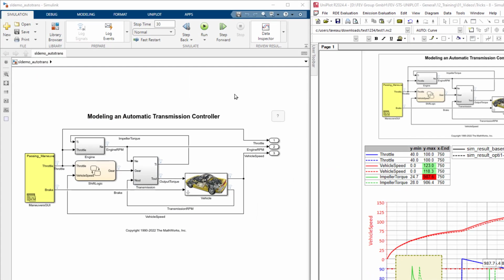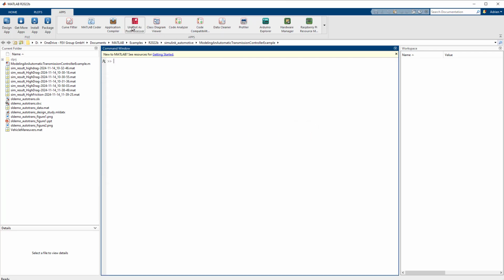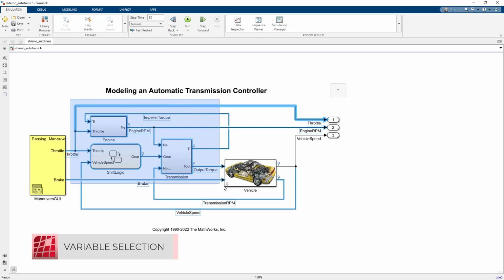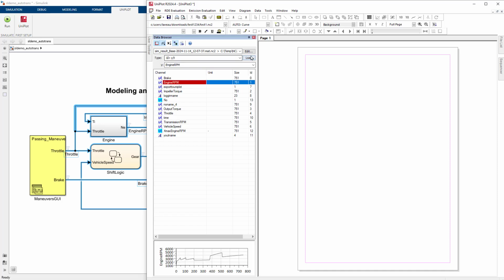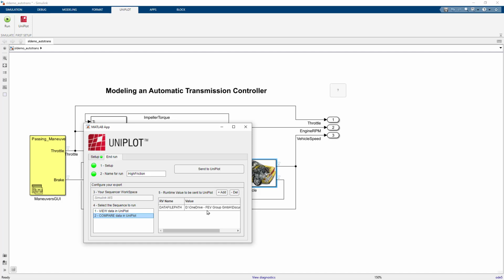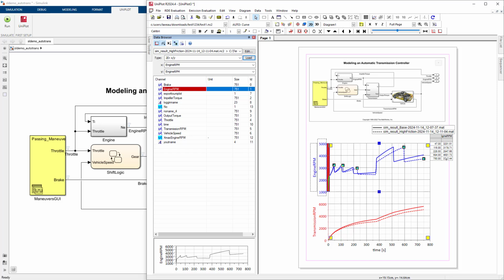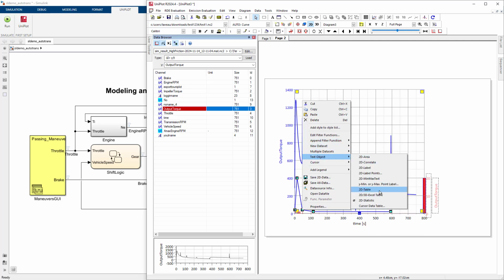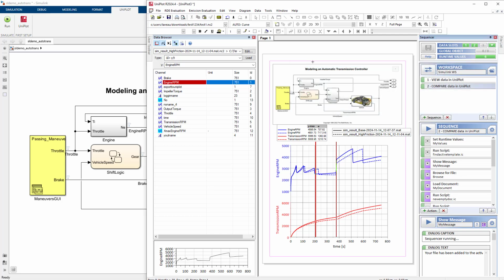The Secret to deeper Simulink Data Analysis: UniPlot as Post Processor!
Visualization of Simulink result data is not sufficient to check properly your models? Use UniPlot! In this video we show you how to get a new App that will change your simulation analysis forever : use UniPlot!
Student? Remember to get your free license by contacting us at and check our for more info on your future data analysis software.

0:00:00 Introduction
0:01:00 How to install Simulink connector for UniPlot?
0:02:36 How to use Simulink connector for UniPlot?
0:03:38 How to prepare a template in UniPlot for Simulink connector?
0:04:45 How to compare 2 Simulink simulation in UniPlot?
0:05:43 How can I better study my Simulink simulation in UniPlot?
0:06:37 How to detect specific events in my Simulink results?
0:08:29 How can I create specfic post-treatment for my Simulink simulation?